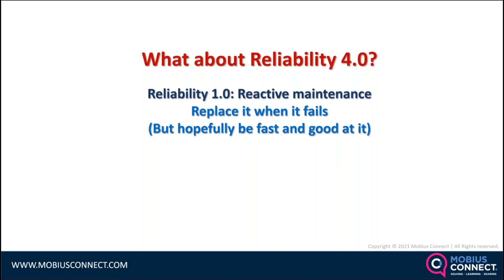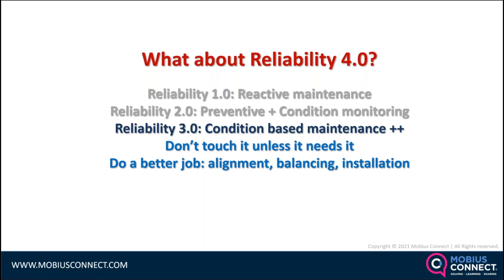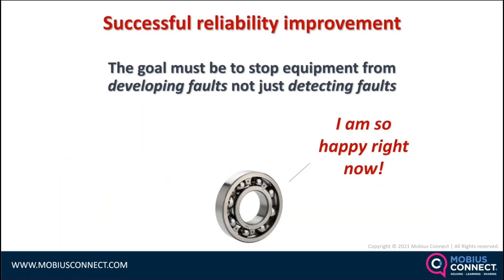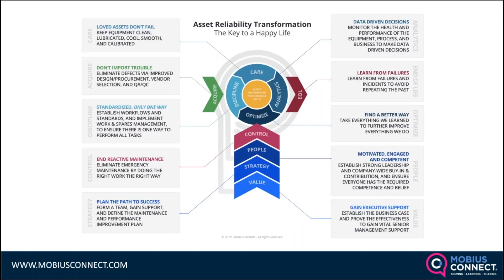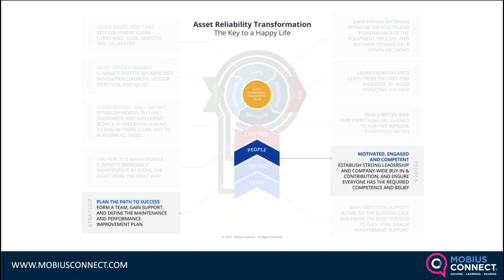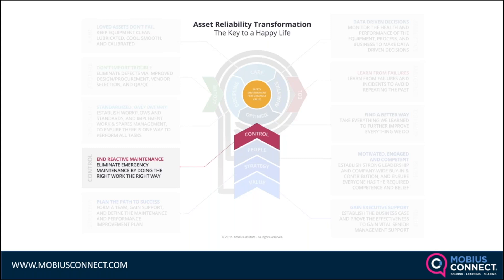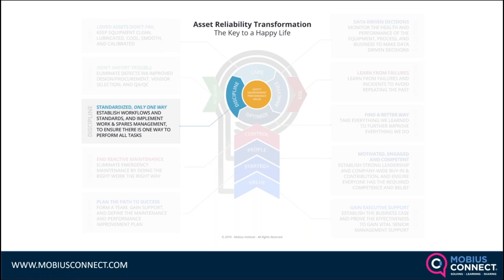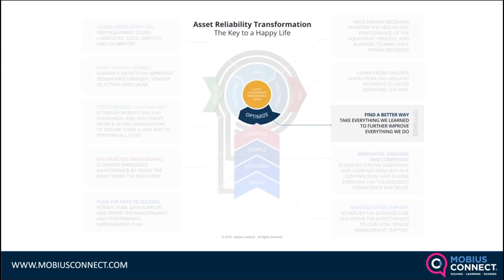What Is Reliability 4.0?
To be effective members of the organization we work for, we need to deliver value to the organization. It's about improving the future. Jason Tranter, founder and CEO of Mobius Institute, explains why Reliable 4.0 helps you get there.